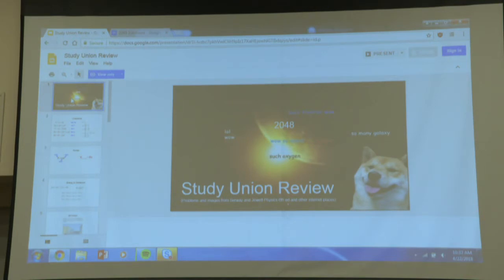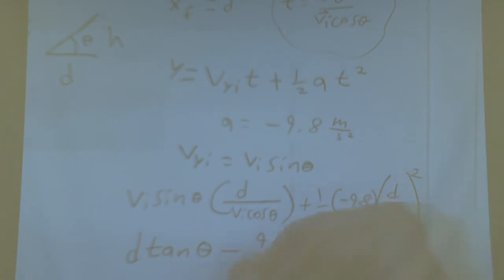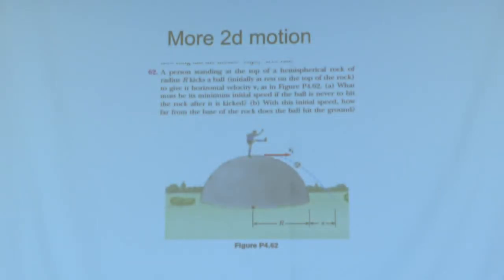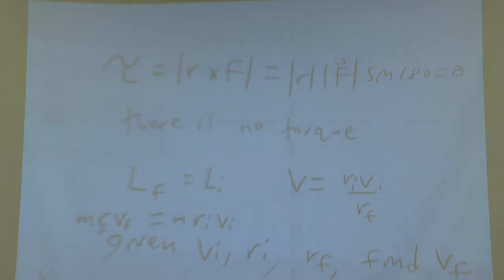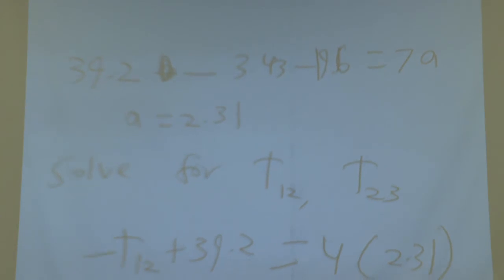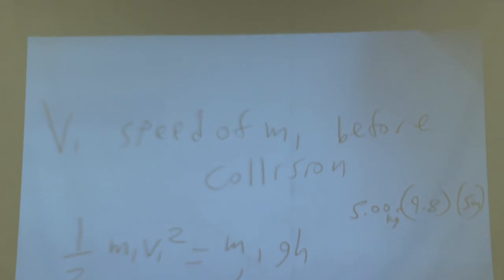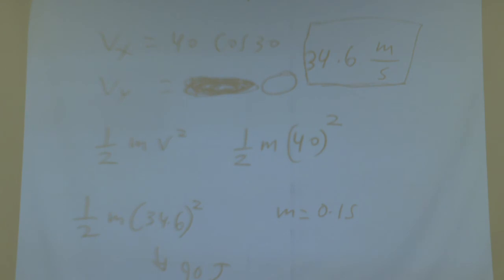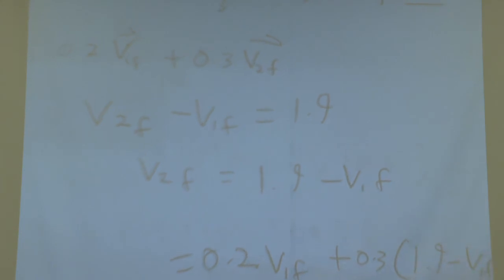Physics for Engineers 1 with David H.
Physics for Engineers 1 with David H. on April 22, 2018